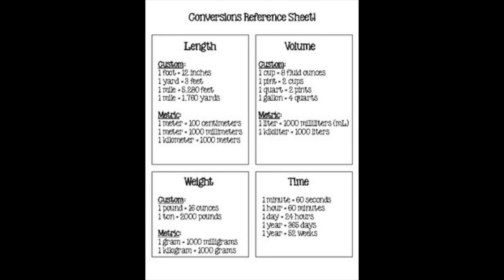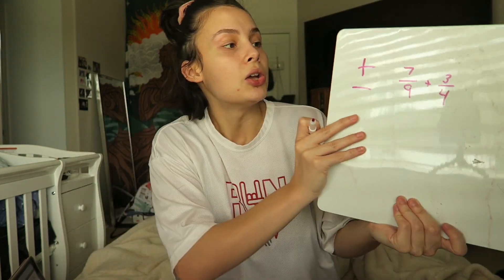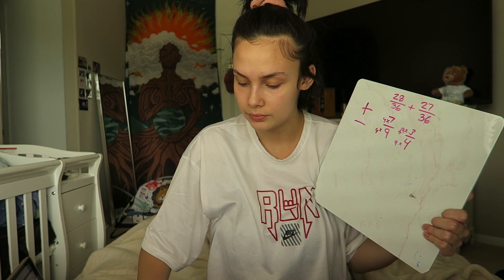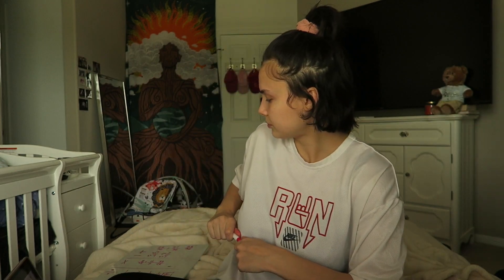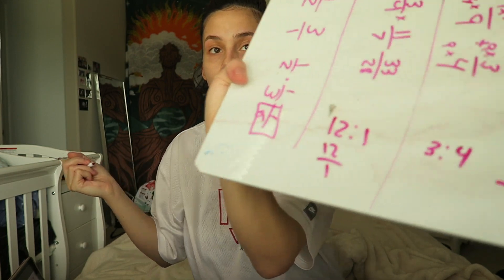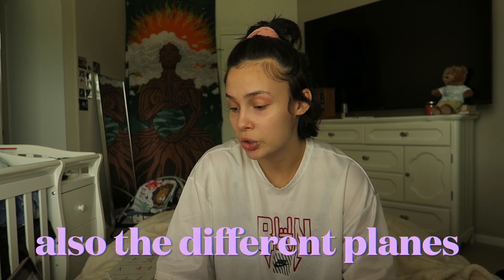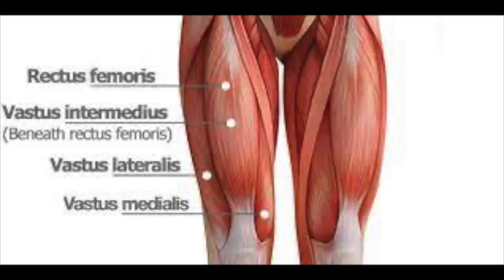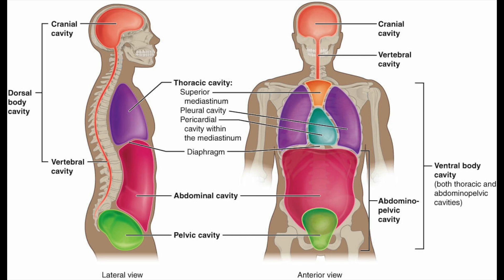HOW TO GET AN A ON YOUR HESI EXAM ON THE FIRST TRY!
Good luck! Also joining hesi study groups on facebook is a good idea as well!

Reading

Critical thinking